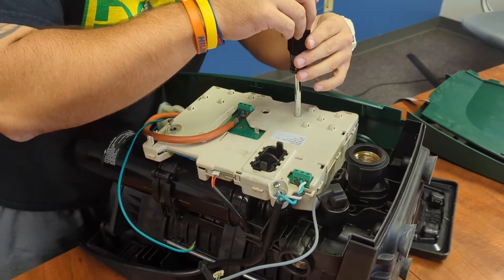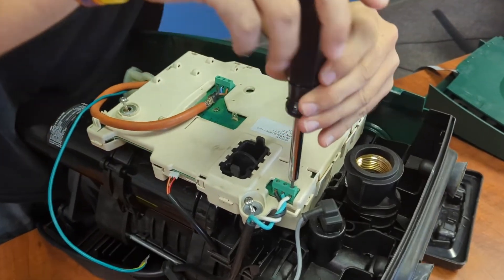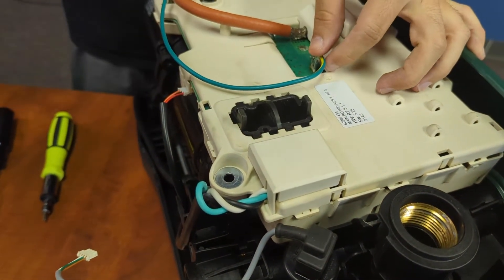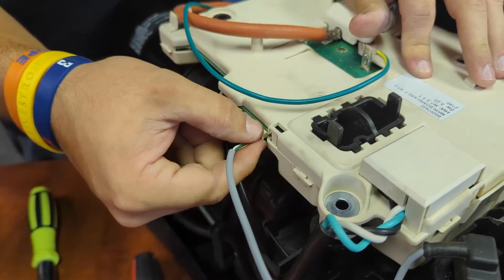How to replace the PCB Main Board on the DAB EsyBox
Learn how to disassemble your EsyBox and replace the PCB Main board inside the unit.

In this video:
• Product Teardown
• How to replace PCB